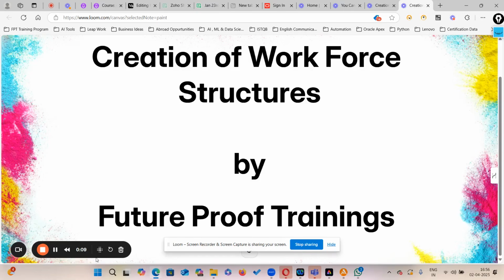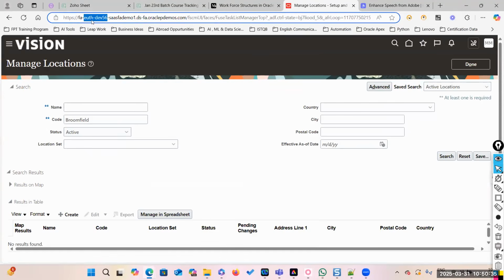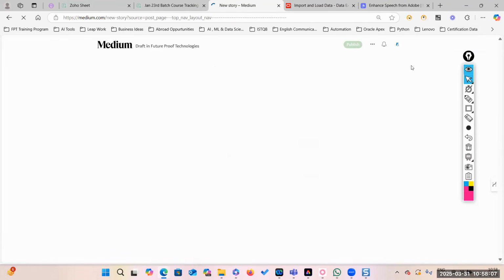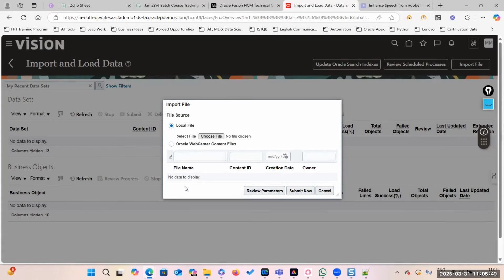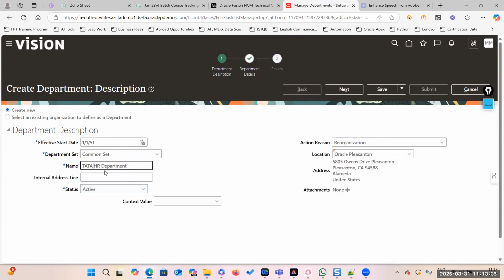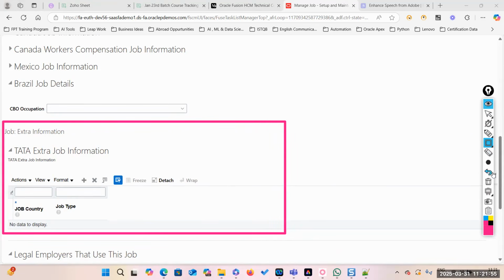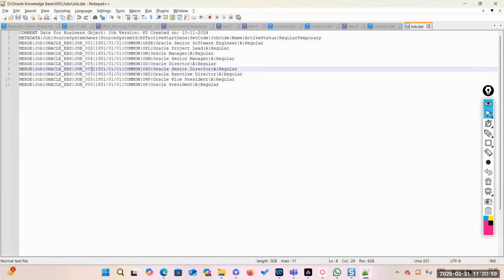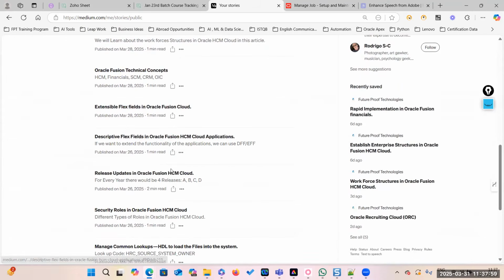How to Load Workforce Structures using HDL in Oracle Fusion HCM | Step-by-Step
How to Load Work Force Structures Using HDL | HCM Data Loader | Future Proof Trainings

In this comprehensive Oracle HCM Cloud tutorial, we walk you through the end-to-end process of creating and loading Workforce Structures using the HCM Data Loader (HDL).

Whether you are migrating data or setting up a new environment, understanding how to load Locations, Departments, and Jobs is crucial for any Oracle Fusion HR implementation. We cover both manual creation via the UI and bulk loading using HDL. Plus, we show you exactly how to troubleshoot a common HDL error ("Source System Value is Unknown") in real-time!

What you will learn in this video:
✅ The 5 core Workforce Structures in Oracle HCM Cloud
✅ How to manually create Locations, Departments, and Jobs
✅ How to format and load data seamlessly using HCM Data Loader (HDL)
✅ How to fix the "Source System Owner Unknown" error by creating a Lookup Code
✅ How to verify your loaded data in the Oracle Fusion system

⏳ Timestamps / Video Chapters:
[00:00] Introduction to Workforce Structures in Oracle HCM
[01:33] How to Create Locations Manually in the UI
[10:00] Loading Locations via HCM Data Loader (HDL)
[12:45] Troubleshooting Error: Source System Value is Unknown
[18:48] Creating the Source System Owner Lookup Code
[20:07] Deleting and Reloading Data Sets in HDL
[23:13] Verifying Successfully Loaded Locations
[27:35] How to Create Departments Manually
[34:20] How to Create Jobs Manually
[39:09] Preparing and Loading Jobs using HDL
[47:14] Verifying Successfully Loaded Jobs in the System
[50:28] Summary & Conclusion

Interview Questions:

For an HCM Techno-Functional Consultant with 4–5 years of experience, interviewers will look for your ability to manage complex data migrations, troubleshoot integration issues, and understand the architectural prerequisites of Oracle Fusion HCM. Here are key interview questions based on the concepts discussed in the video:

1. Data Migration & HDL (HCM Data Loader) Architecture

A) Explain the significance of the 'Source System Owner' and 'Source System ID' in HDL. How do you ensure data integrity during a bulk upload across multiple environments? (13:11, 19:16, 40:23)

B) What is the process to troubleshoot an HDL error where the system indicates the 'Source System Owner' is unknown? (12:56, 15:43)

C) Describe a scenario where you had to perform a mass data load for workforce structures (Locations, Departments, Jobs). What was your strategy for handling dependencies between these objects? (28:17, 33:07)

2. Workforce Structures & Configuration

A) How do you manage the relationship between Organizations, Locations, and Jobs in Oracle HCM Cloud? Why is it critical to define these in a specific order during implementation? (28:17, 33:07)

B) Explain the role of Descriptive Flexfields (DFFs) and Extensible Flexfields (EFFs) in customizing workforce structures. How do you determine when to use an EFF instead of a standard field? (3:14, 35:59)

C) How do you handle 'Annual Working Duration' and unit requirements when defining departments to prevent UI errors during save? (30:41)

3. Environment Management & Technical Strategy

A) How do you approach migrating configuration and master data from a Test environment to a UAT or Production environment? Are there specific file modifications required, or is it purely a load process? (6:03, 10:32, 12:04)

B) In a high-pressure cutover, what steps do you take to validate that your HCM Data Loader files are syntactically correct before running a full import? (23:00, 47:14)

C) If you encounter an error during the load phase that does not exist in the initial import phase, how do you trace the root cause in the 'Manage Data Exchange' UI? (23:35, 47:40)